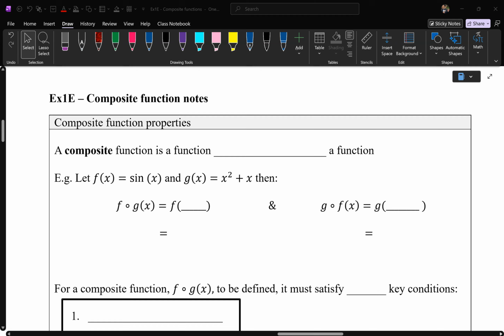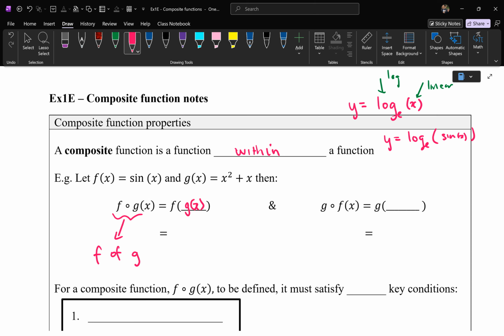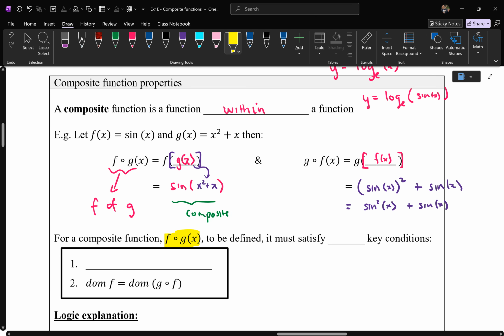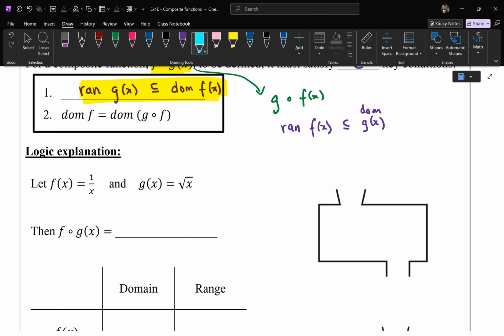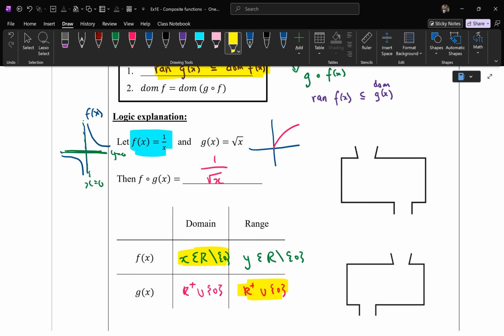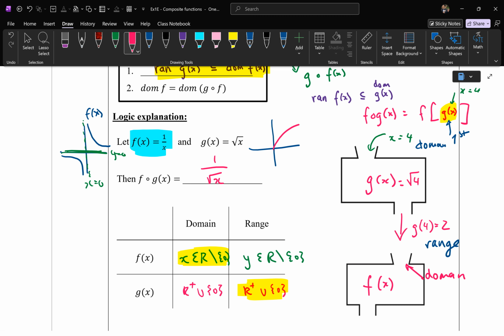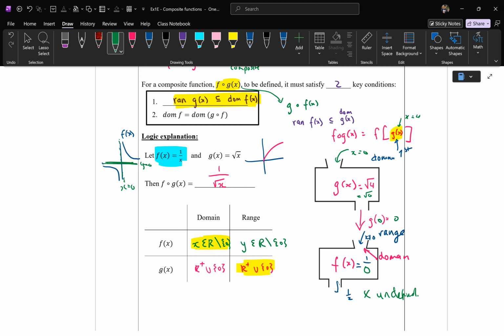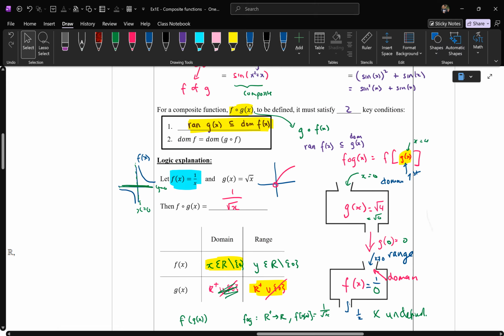Y12 Ex1E Part01 Composite functions